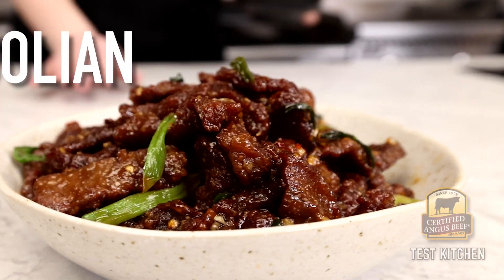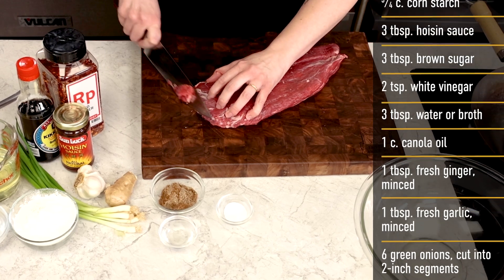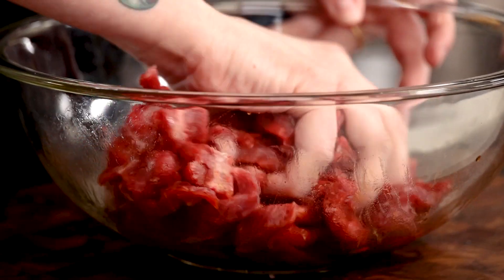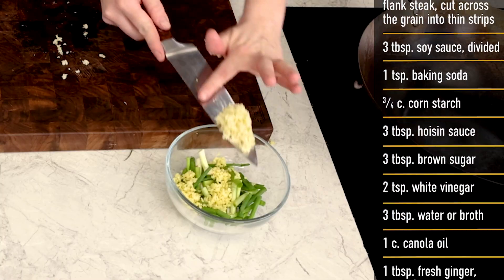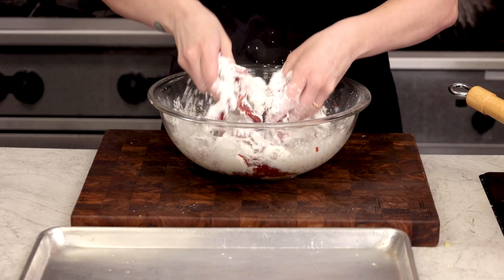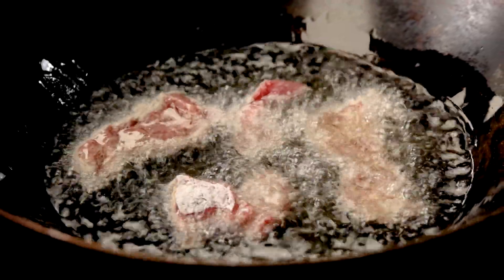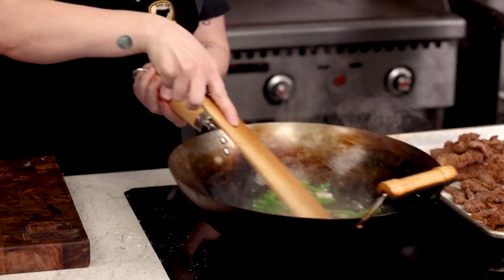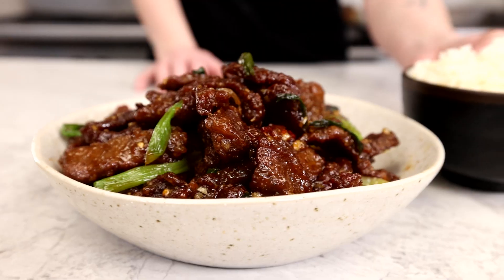Homemade Mongolian Beef Recipe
There’s nothing better than American-Chinese takeout after a busy day, but when you have the time, you’re going to want to make this Mongolian Beef Bowl. It’s a tasty spin on the classic, with thinly sliced Certified Angus Beef ® flank steak flash fried until lightly crisp and tossed in a sweet and tangy sauce. Serve with white rice for a delicious, satisfying meal.

INGREDIENTS:
1 1/2 pounds Certified Angus Beef ® flank steak, cut across the grain into thin strips
3 tablespoons soy sauce, divided
1 teaspoon baking soda
3/4 cup corn starch
3 tablespoons hoisin sauce
3 tablespoons brown sugar
2 teaspoons white vinegar
3 tablespoons water or broth
1 cup canola oil
1 tablespoon fresh ginger, minced
1 tablespoon fresh garlic, minced
6 green onions, cut into 2-inch segments
1 teaspoon red pepper flakes
3 cups cooked white rice